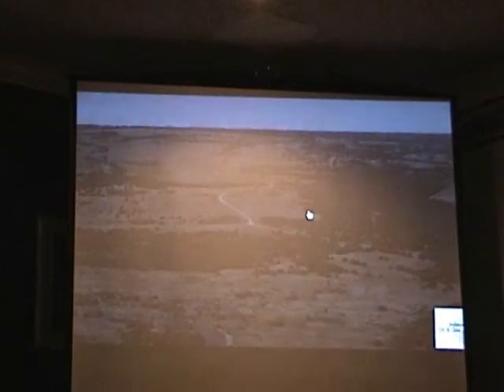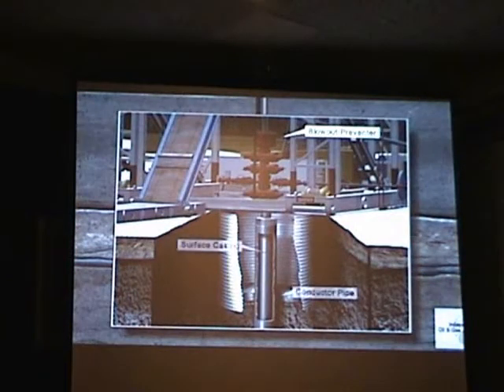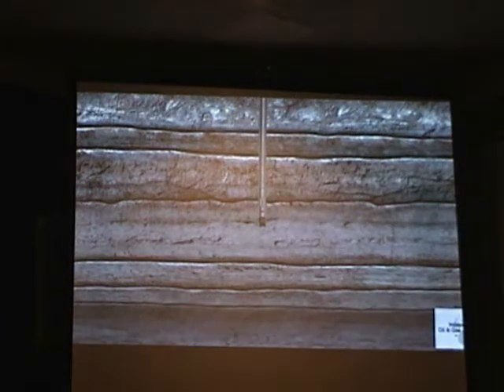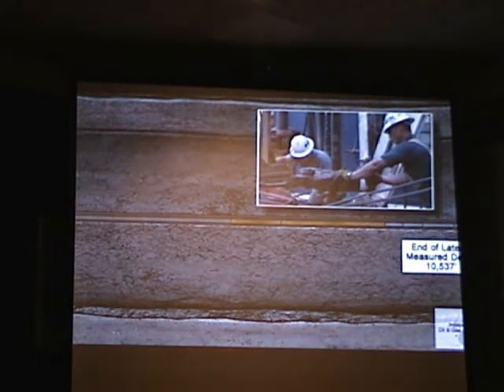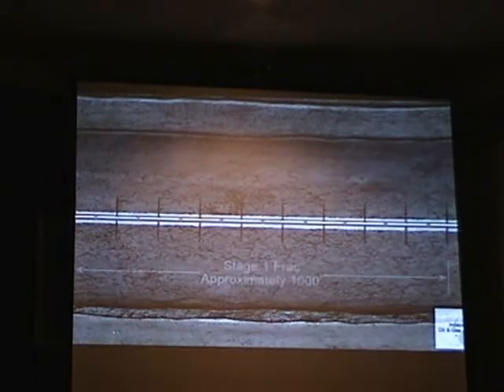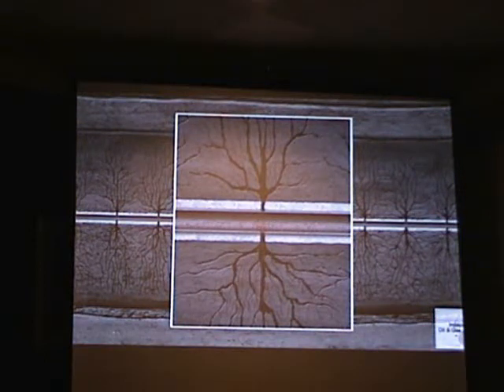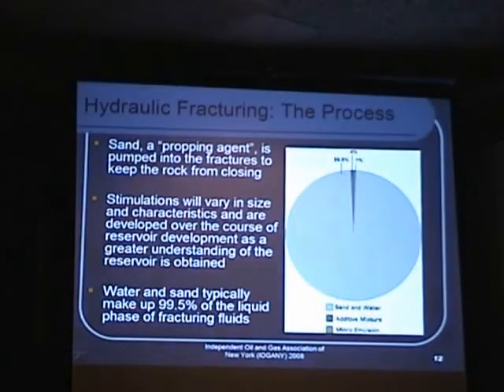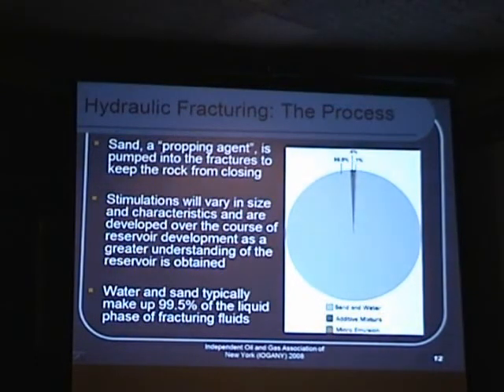Fracking IOGANY 2009 Part 2 of 3 Rock Hill, NY Bernie's Holiday Restaurant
This animated video segment describes the drilling process in more detail. Independent Oil & Gas Association of New York gives pro-industry propaganda presentation on hydraulic fracturing natural gas drilling, Sept. 08, 2009 -- Fracking IOGANY 2009 Part 2 of 3 Rock Hill, NY Bernie's Holiday Restaurant. Brad Gill, IOGA executive director (pres., Earth Energy Consultants); John Holko, sec. IOGA (pres., Lenape Resources Inc.); John A. Conrad, pres. Conrad Geoscience Corp.; Michael Joy, SUNY Buffalo. Keywords: hydraulic fracturing, hydraulic fracture, fracking, fracing, natural gas, drilling, marcellus, shale, Water Under Attack, Josh Fox, Split Estates, IOGA, Independent Oil and Gas Association, Sullivan County Partnership for Economic Development